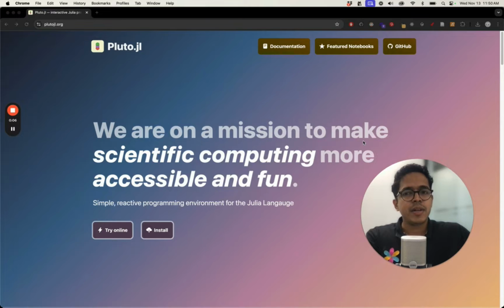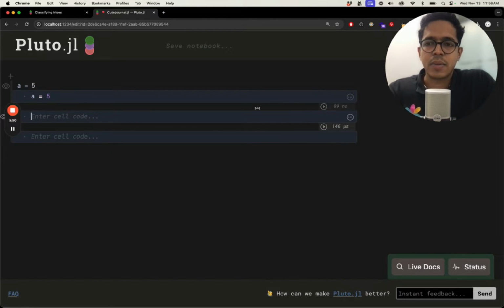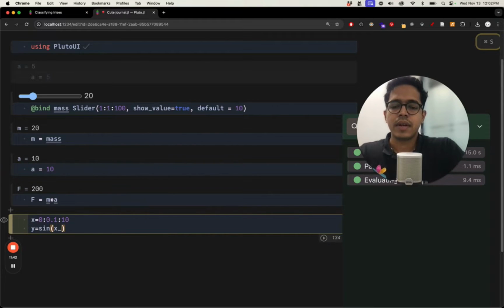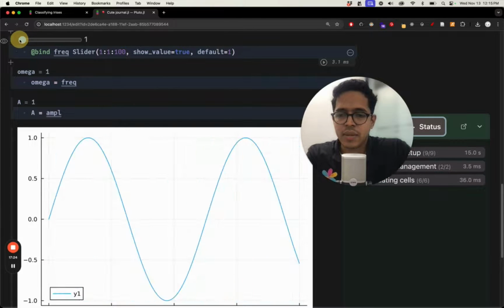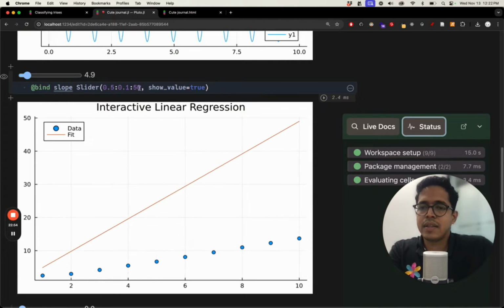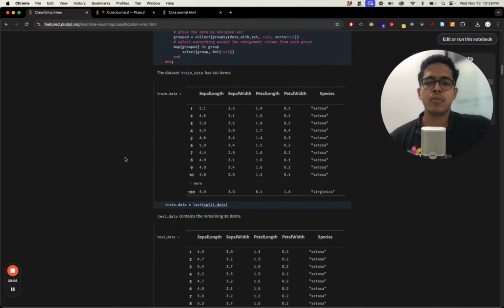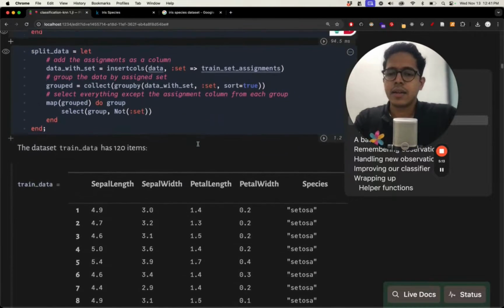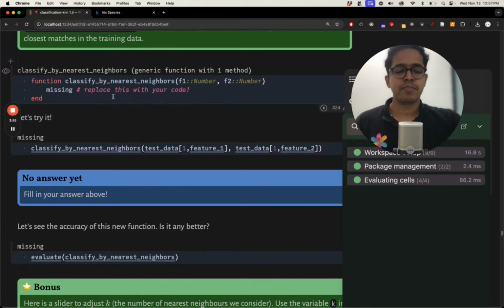Intro to ML in Julia | J̶u̶p̶y̶t̶e̶r̶ Pluto Notebooks: A Fresh Approach to Computing [Lecture 4]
"J̶u̶p̶y̶t̶e̶r̶  Pluto Notebooks: A Fresh Approach to Computing in Julia: Intro to ML in Julia"

Are you ready to change the way you interact with code in ML and data science?

You must explore Pluto Notebooks—a lightweight, intuitive, and interactive environment for coding that’s redefining how we think about computational notebooks.

In my latest lecture on Vizuara's YouTube channel, I dive deep into Pluto Notebooks. In fact, some of the earliest interactive content we build at Vizuara was created and hosted as Pluto notebooks 3 years back. So we couldn't be happier to talk about it now.

This hands-on session is designed to help you unlock the potential of this dynamic tool, making your Julia learning journey smoother and more enjoyable.

If you are familiar with Jupyter Notebooks, you might be wondering: why Pluto?

Here is what sets it apart:
🔹 Reactive Programming: Pluto automatically reacts to code changes, updating all dependent cells in real-time.
🔹 Live Interactivity and visualizations. [the widgets are super cool]
🔹 Modern Aesthetics: Sleek and minimalist interface

Why Learn Pluto? In a data-driven decision-making setting, having the right tools is half the battle.

Pluto is more than just a notebook—it is a tool that helps you think clearly and communicate effectively. Whether you are a beginner exploring Julia or a seasoned developer, Pluto’s features can elevate your coding experience.

In this lecture, I cover:

-Introduction to Pluto: Setting up and navigating the environment.
-Writing Code in Pluto: Tips for efficient coding and leveraging reactive programming.
-Visualizing Data: Creating stunning visualizations with Julia libraries.
-Use Cases in Machine Learning

Julia may feel niche compared to Python, but its power in scientific computing and machine learning is unmatched. If you have made it this far, you are already on the path to mastering Julia!

This course is aimed at both students exploring ML and industry professionals looking to build impactful ML applications. Julia may be niche, but for anyone serious about scientific ML, it is a powerful tool to add to your skill set.